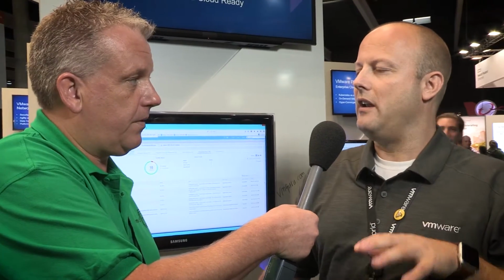In conversation with Erik Scholten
VMworld tv catches up with Erik Scholten